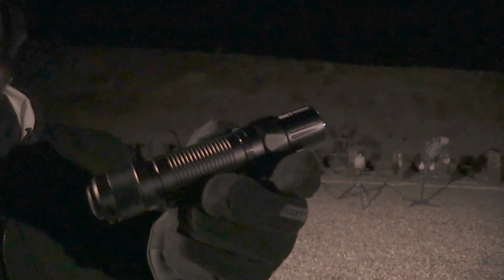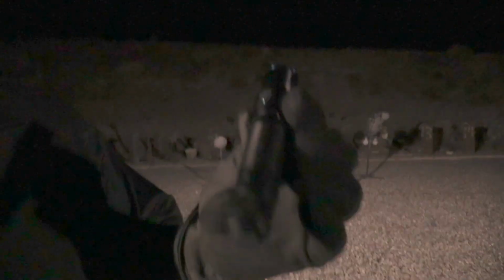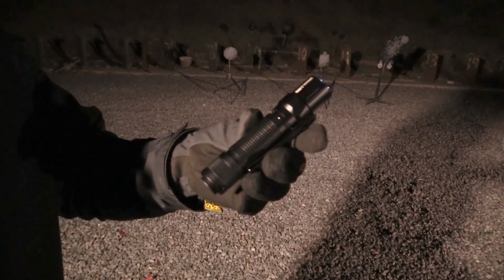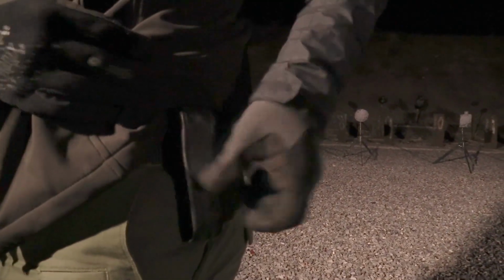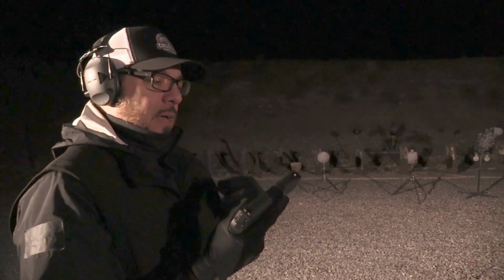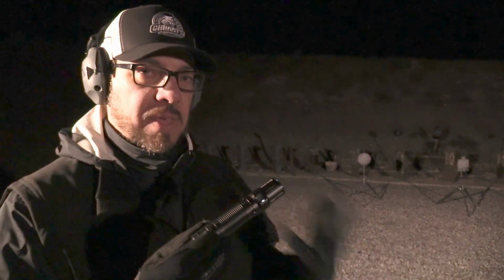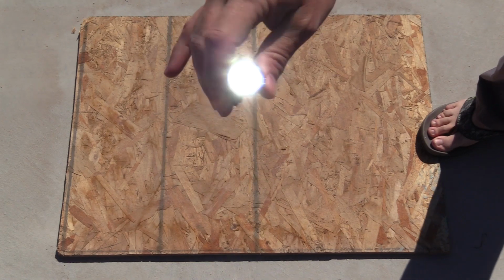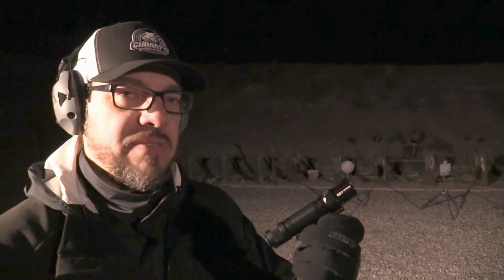Best Handheld Tactical Flashlight? Olight M2T Warrior